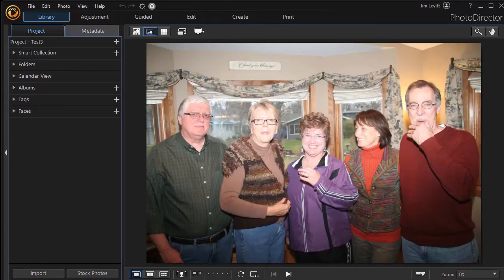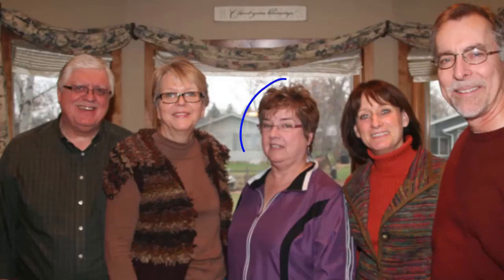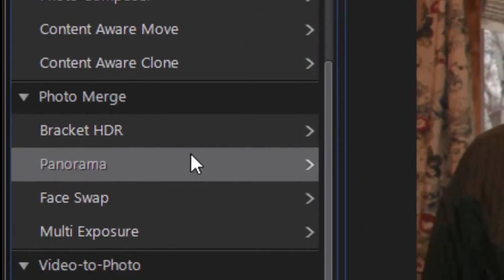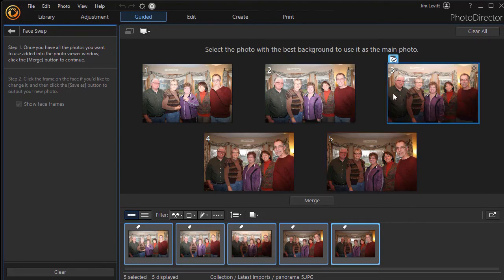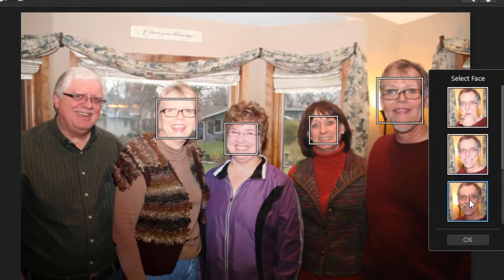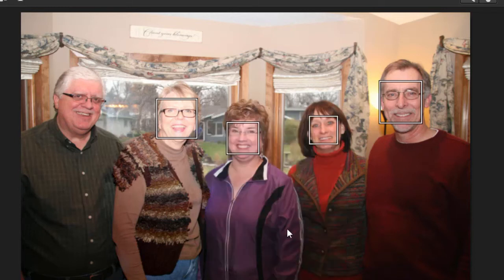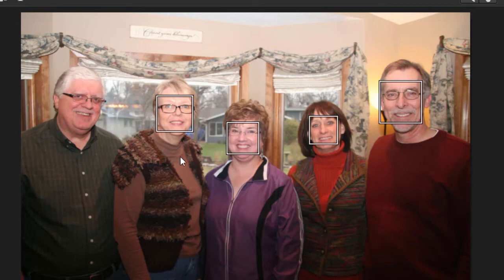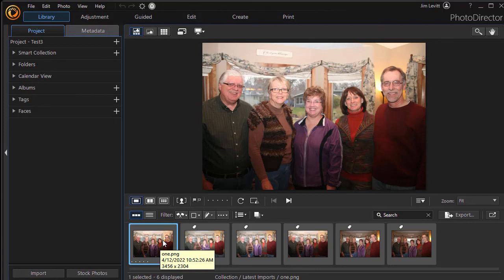How to merge the best in group photos with Face Swap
Group photos often show some subjects looking the way you want and others looking away from the camera or with their eyes closed. In this tutorial we show you how to use face swap if you take multiple pictures at the same time. You can swap the faces from one image to another.